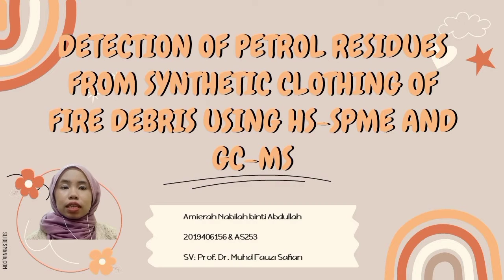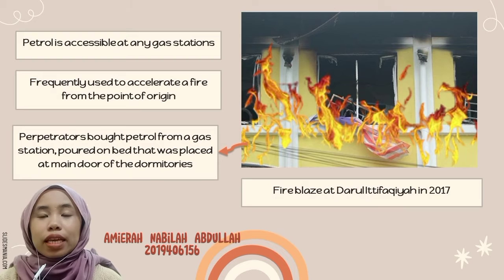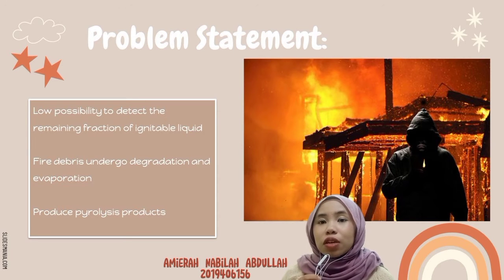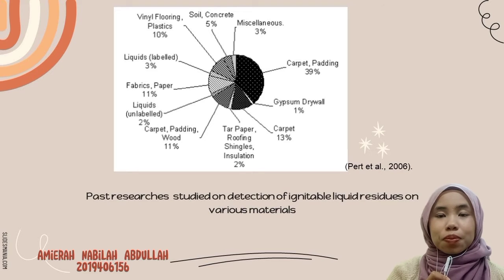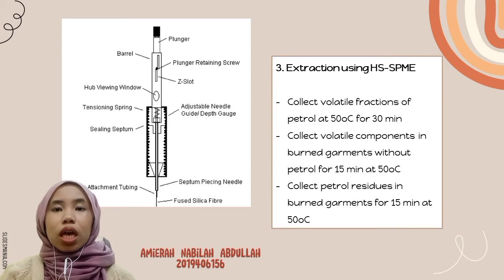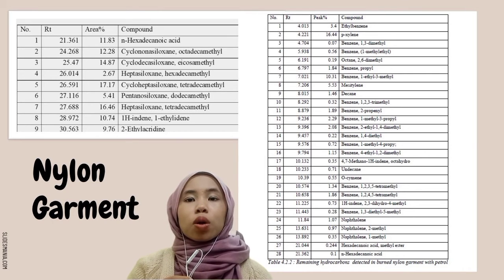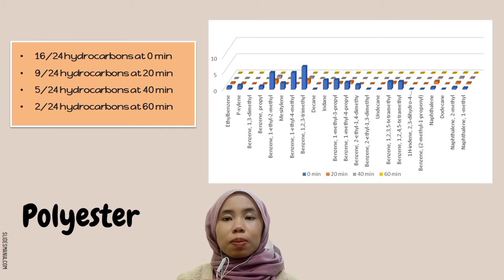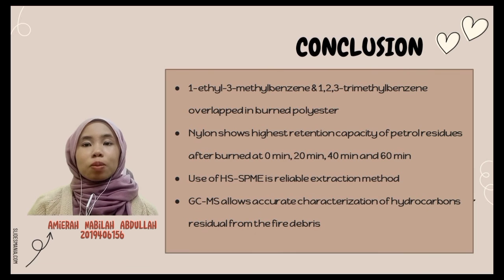Detection of Petrol Residues in Synthetic Clothing of Fire Debris using HS-SPME and GC-MS